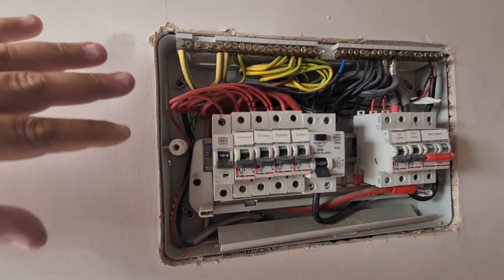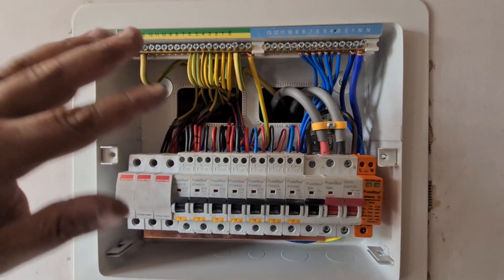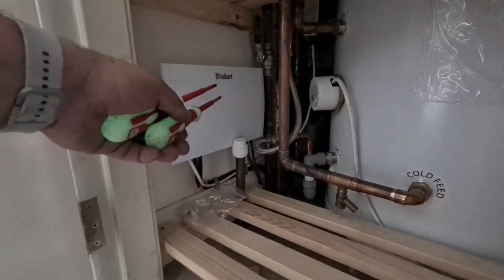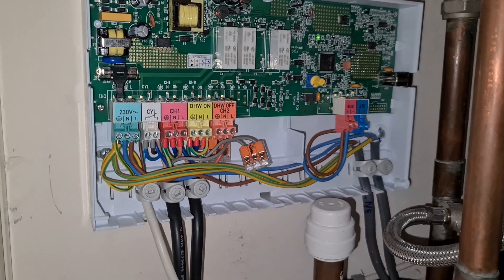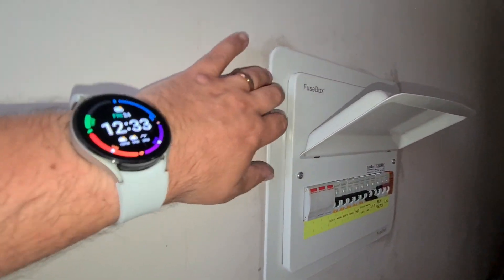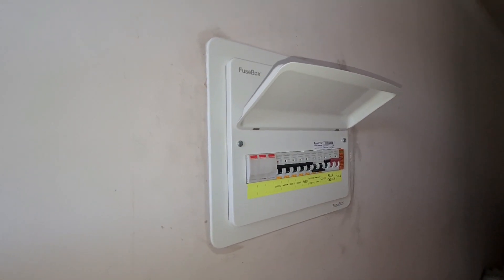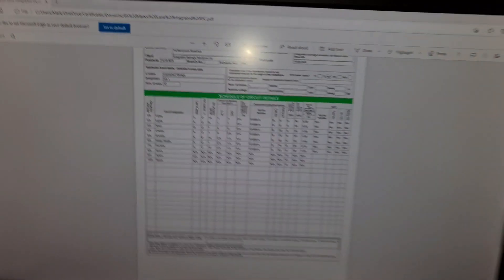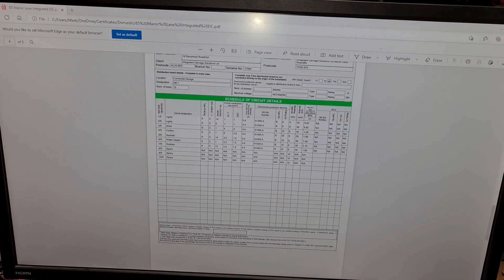Installing Recessed Consumer Unit - De rating MCBs & RCBOs FACTS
Major flood damage resulted in loads of remedial works on this one. Including changing the consumer unit to a CPfusebox recessed board.

This included using contactum blanks as someone forgot to order CPfuse box ones aka me!

This was installed on a block wall studded out on a steel framed wall. Tails sealed into the cavity behind the Consumer Unit and through the plasterboard at the top of the false wall. No fire seal in the consumer unit! What do you have to say about that one lol.

Mattie swapped out the heating wiring centre and we restored peace to a troubled install!

Here is the wiring matters link I mentioned in the video